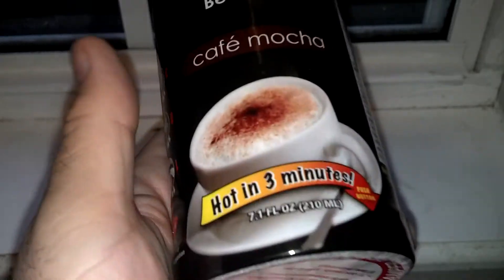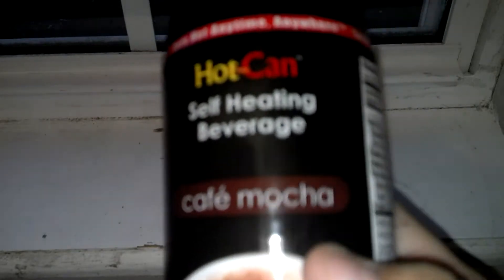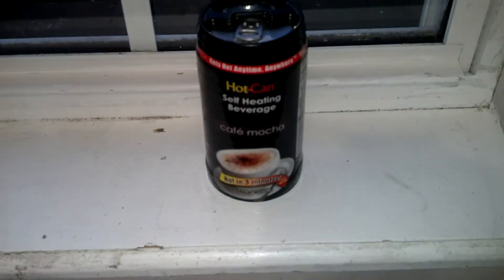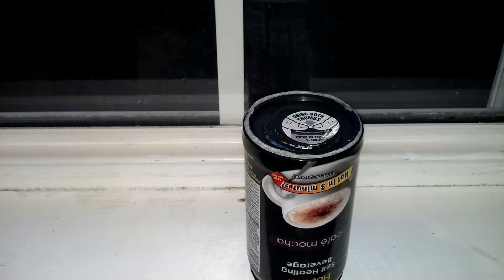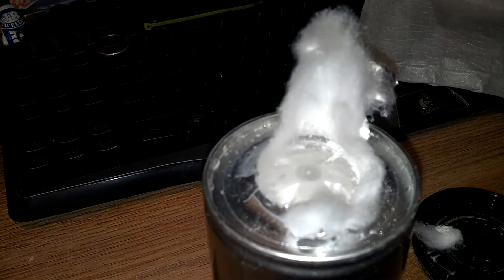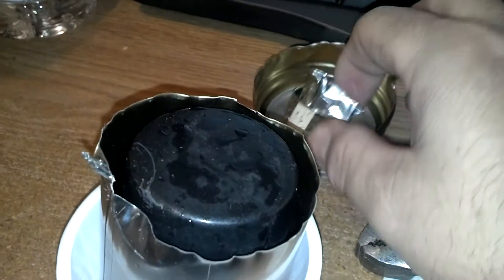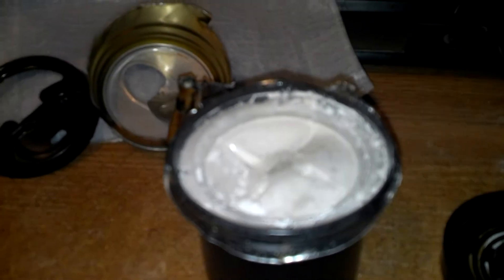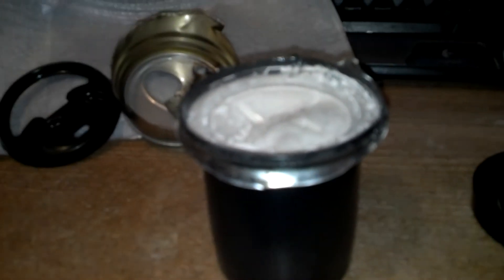Dissecting a self Heating Can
Wanted to take one a part and see how it worked.
about 40% of the weight is the heating unit. Not worth it to bake off the water out of the Calcium oxide to reuse it for food when hiking.  But for camping it would be nice to have.

CheepGeek Hot Can! Self Heating Beverage Review! -Dollar Tree